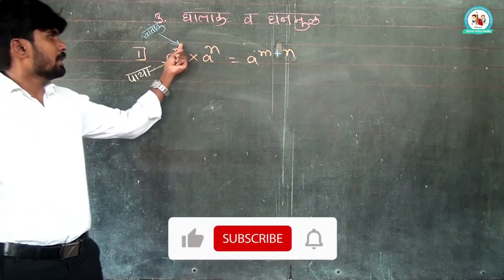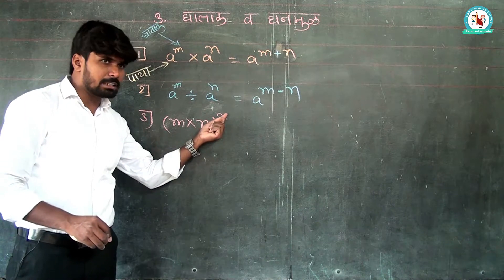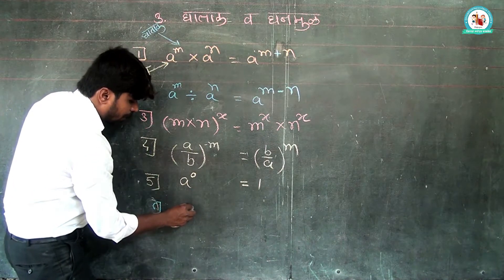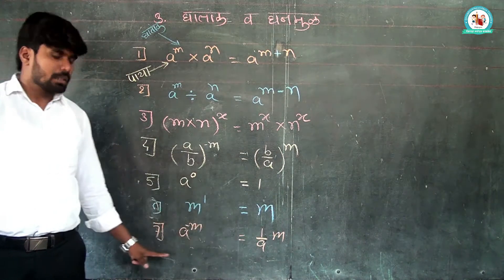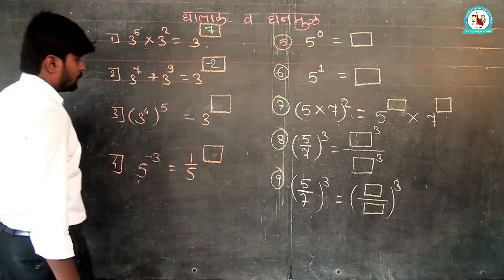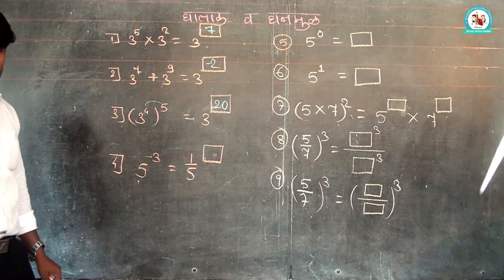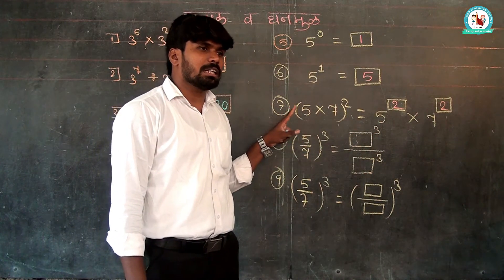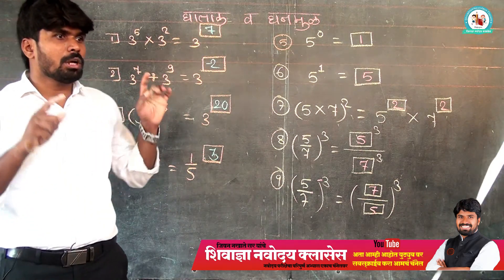Chapter 3 Indices and Cube roots 8th Maths | घातांक व घनमूळ | Maharashtra Board | Jivan Nakhate Sir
In this video, I fully explained Chapter Number 3 Indices and Cube roots, if you like this lecture then subscribe to our channel and type your questions in the comment box wi will answer it soon.